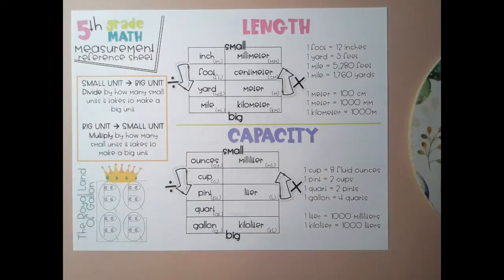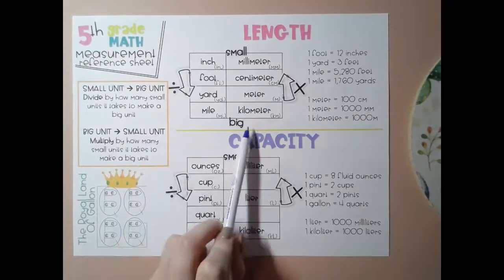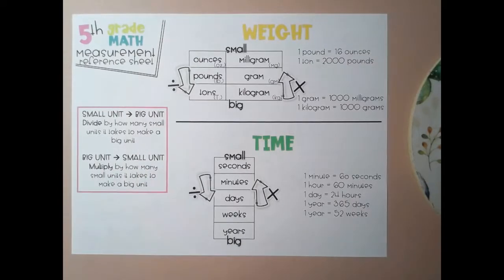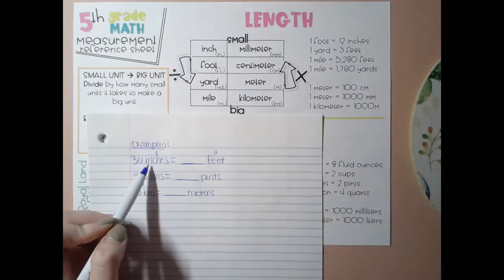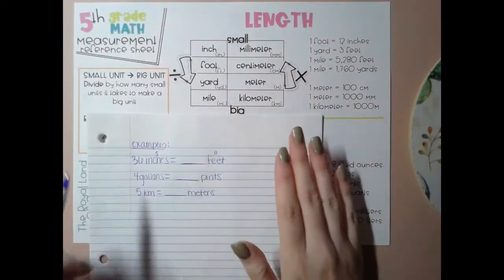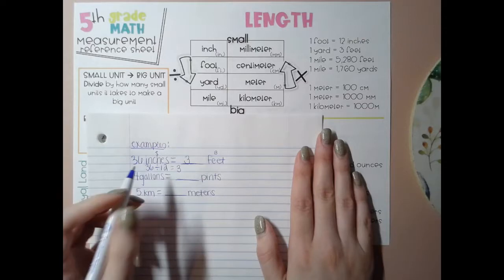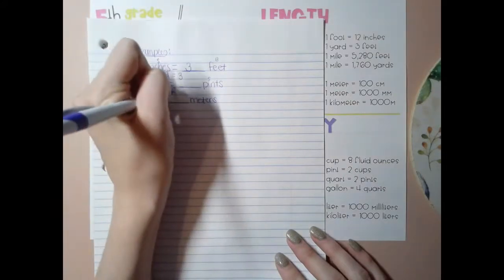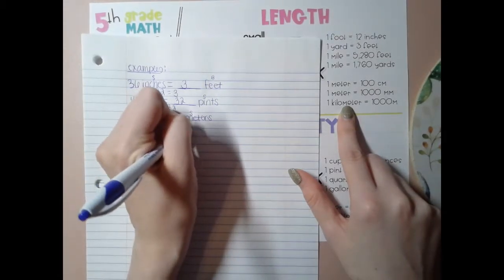Measurement Reference Chart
Use this measurement reference chart to help teach measurement conversion! You can purchase the pdf of the chart used in this video here...